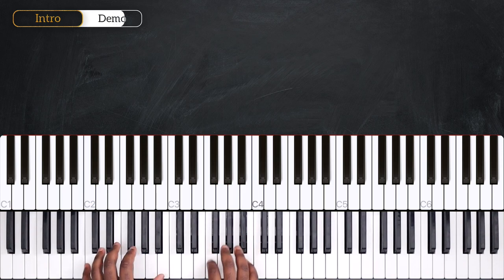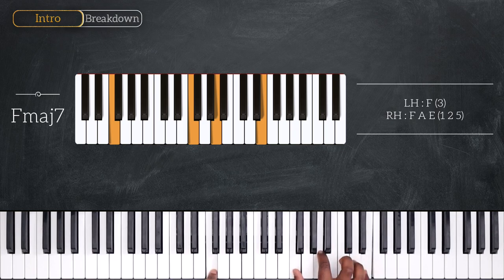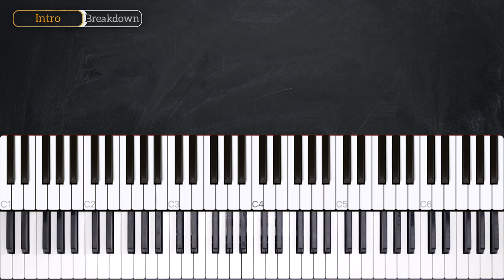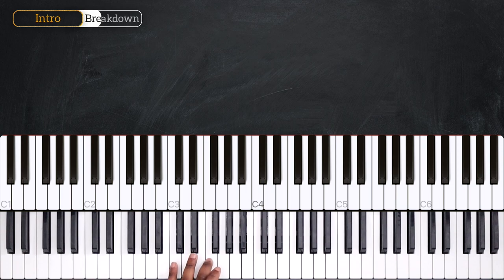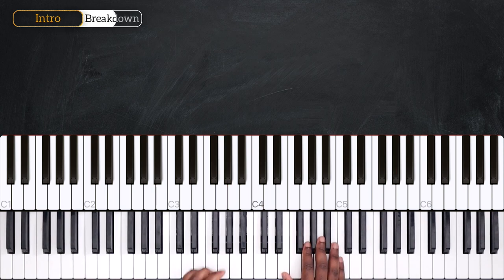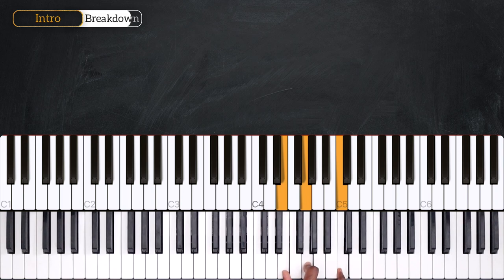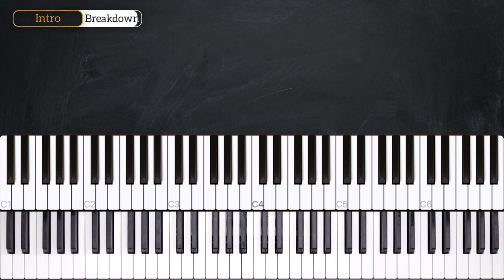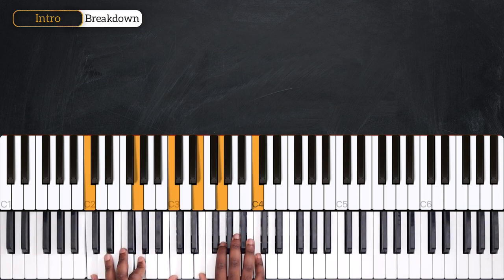Never Dreamed You'd Leave In Summer - Stevie Wonder - PIANO TUTORIAL (Part 1)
Learn how to play Never Dreamed You'd Leave In Summer by Stevie Wonder in this week's piano tutorial.

0:00 Welcome!
0:11 Demo
0:26 Chords
1:12 Intro
5:03 Recap

_____ INFO _____